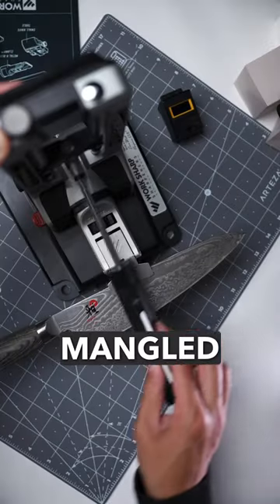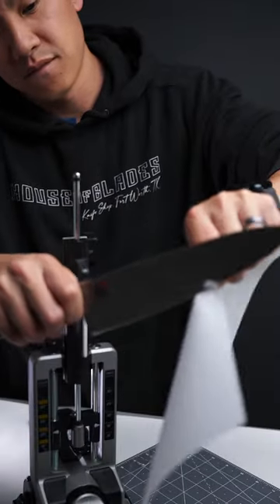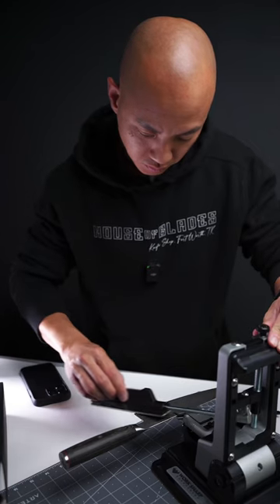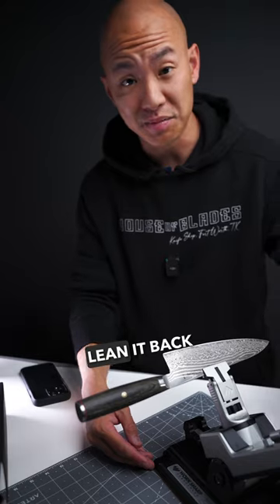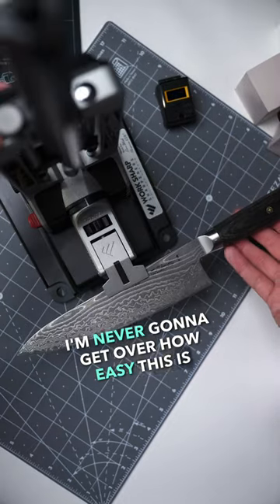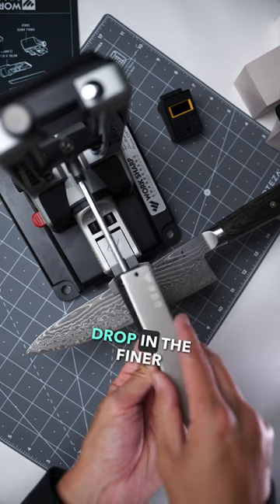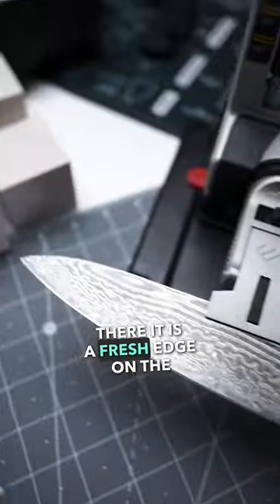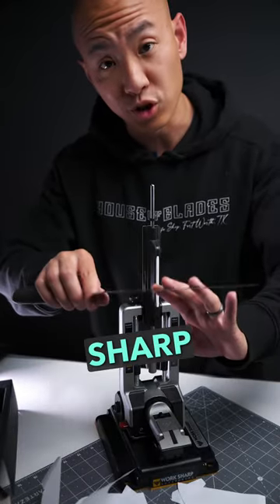How to get your knives RAZOR SHARP